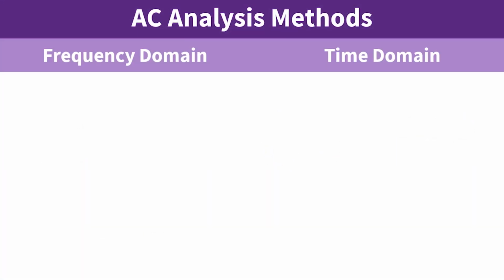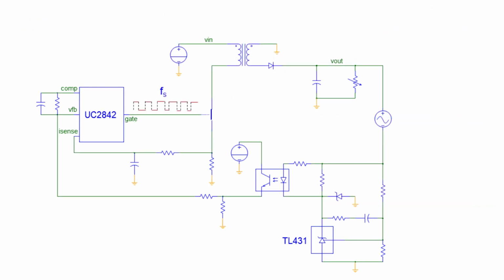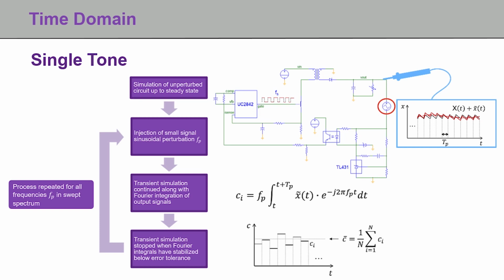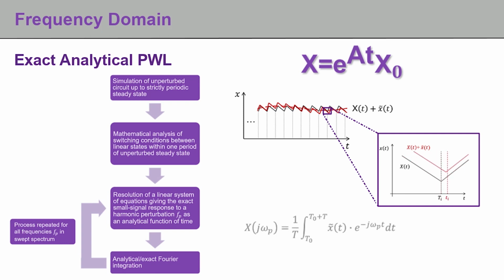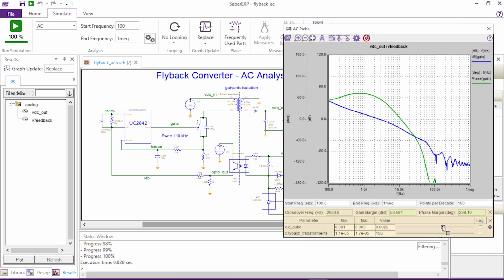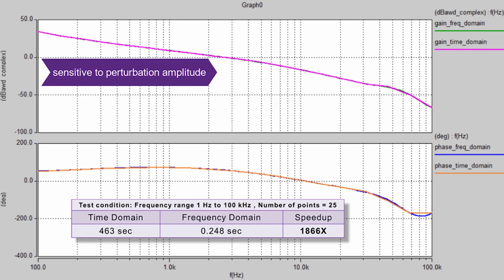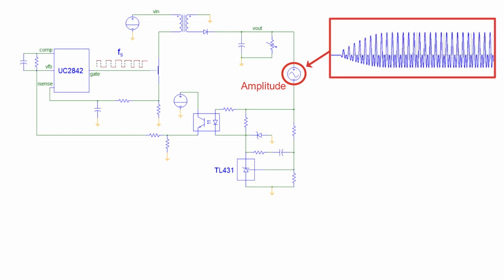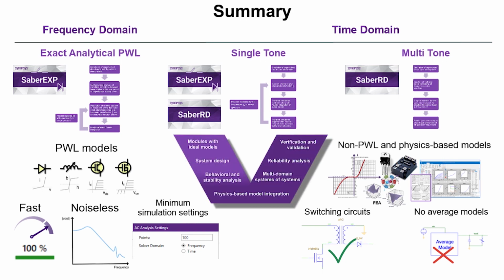AC Analysis with Synopsys Saber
Synopsys Saber solutions demonstrate industry-leading speed & accuracy for AC analysis of power electronic circuits & provide a comprehensive solution to perform AC analysis based on the typical V-diagram of power electronic product development flow.